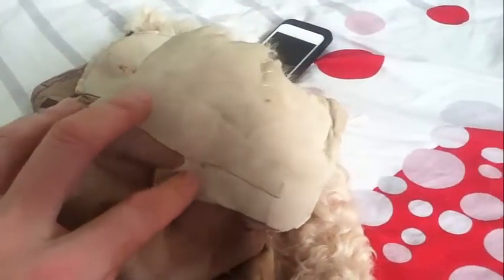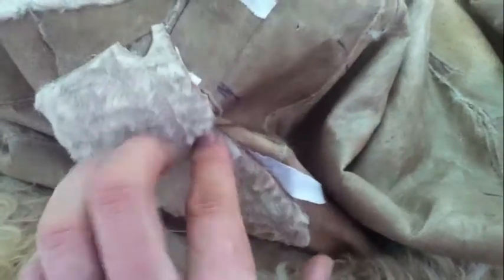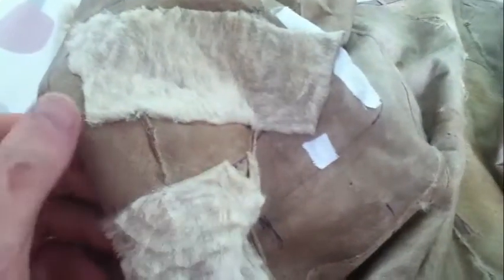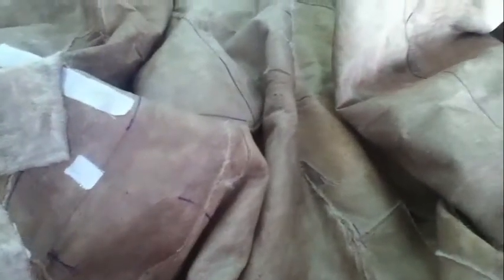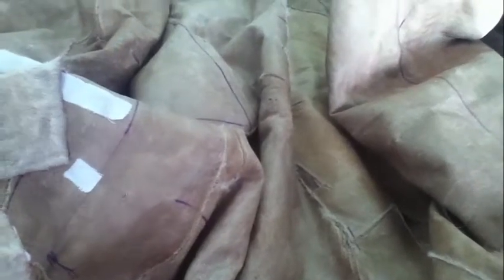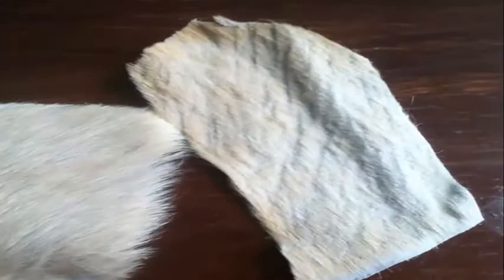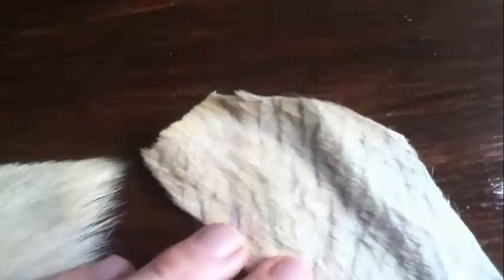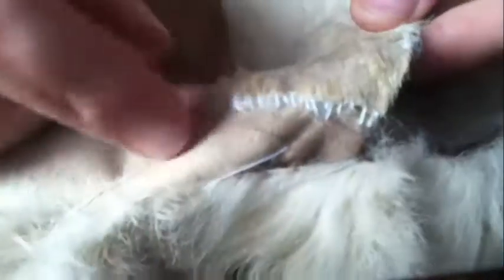Fluffy fur jacket restoration - part 06 - leather patch reinforcement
My op shop prize worth $50 needed more work than I anticipated.

The restoration of this white leather fur jacket became DIY project that took a few weeks.

In this video I reinforce parts of the jacket I expect will tear in 12 months.